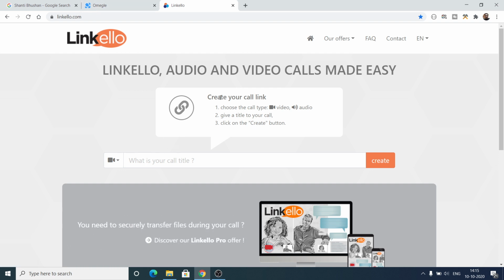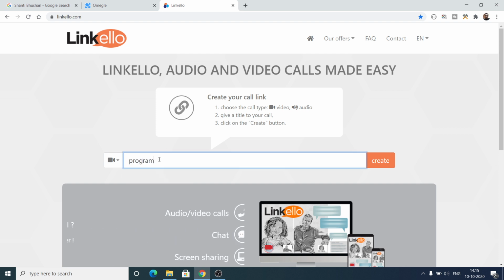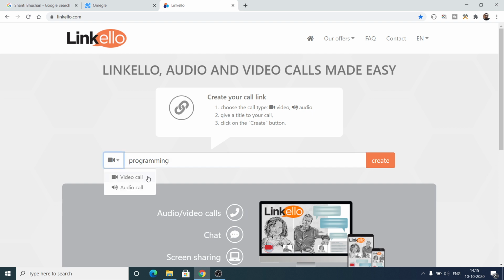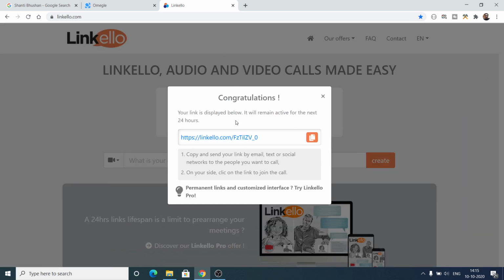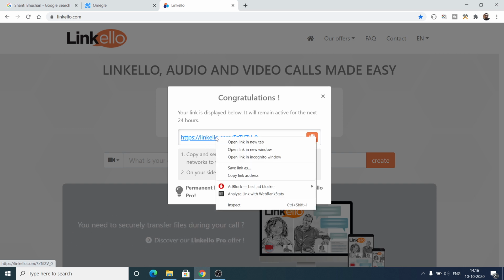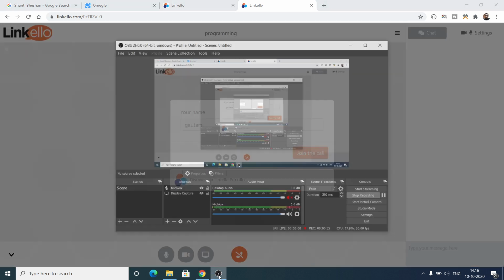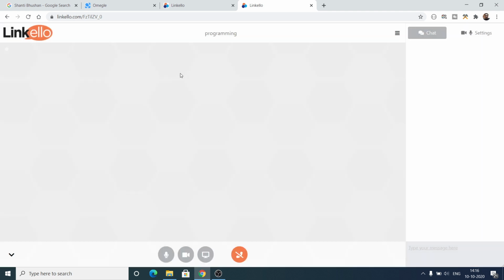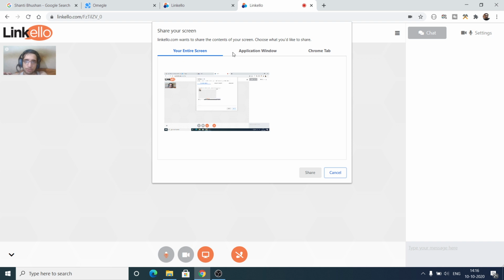Node.js Express Peer to Peer Zoom Clone Audio Video Chat Linkello.com Website Full Review 2020